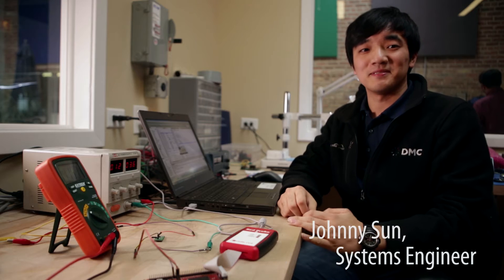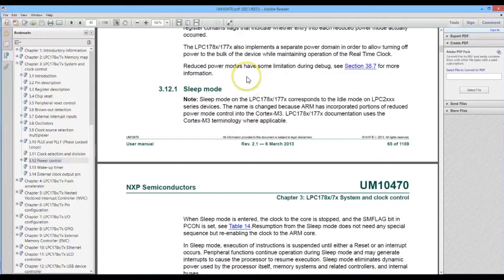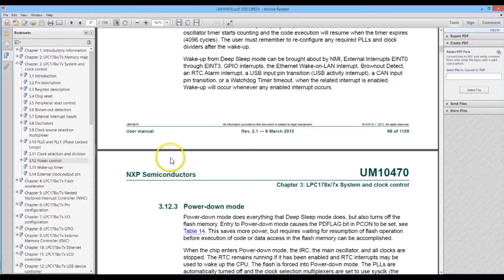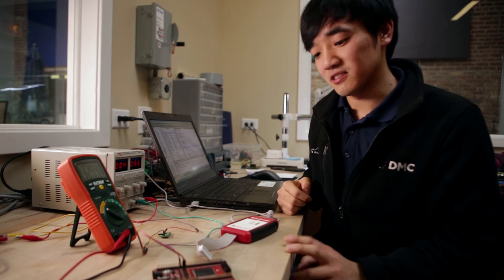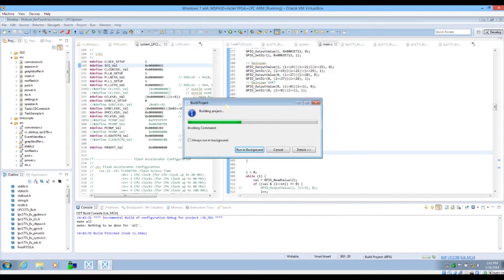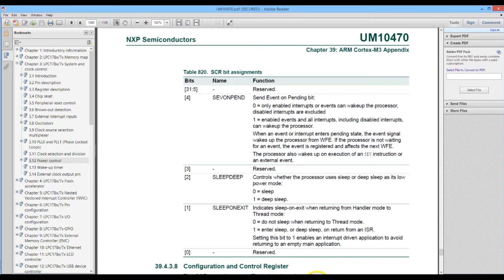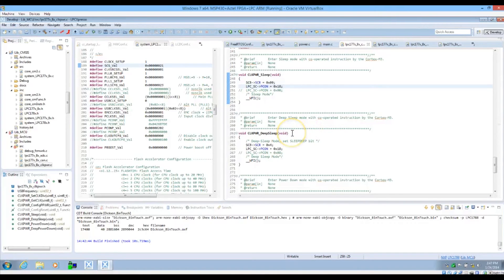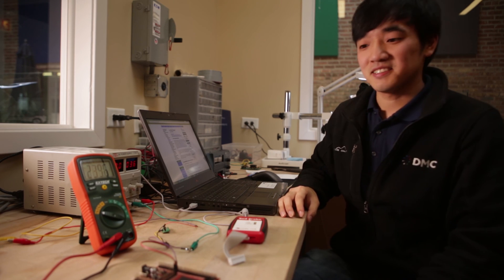Low Power Challenges for NXP's ARM Cortex-M3 Based Microcontrollers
Systems Engineer,  Johnny Sun, demos the Low Power Challenges of the NXP ARM Cortex-M3 based Microcontroller.